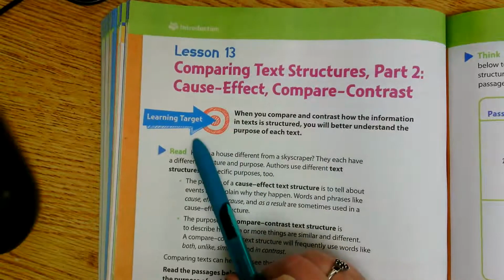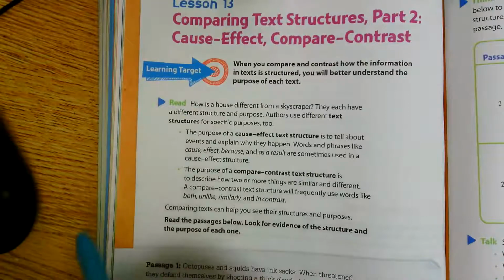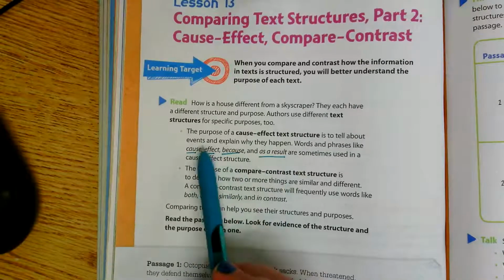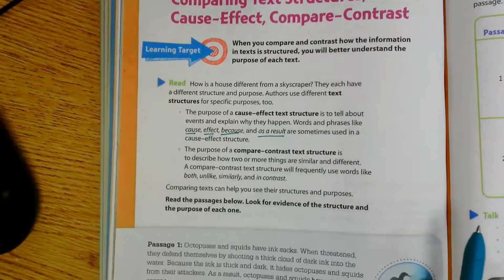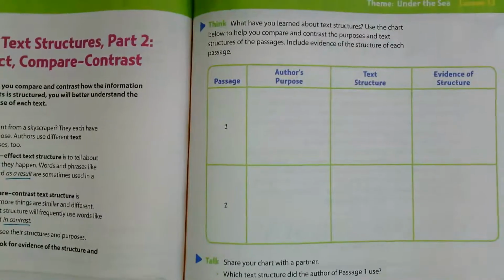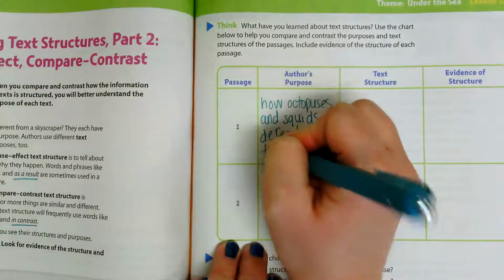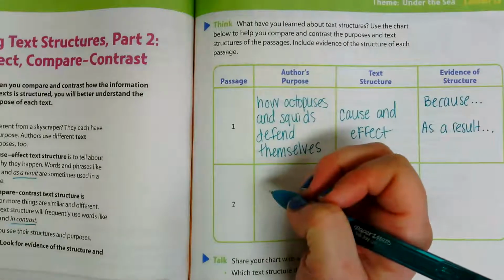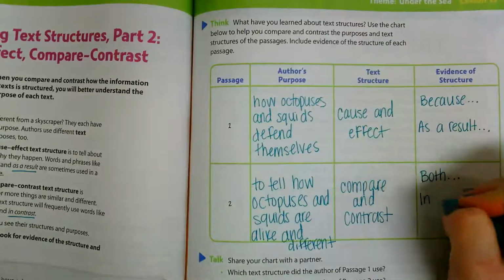Lesson 13: Compare/Contrast, Cause/Effect Text Structures (pgs. 218-219)